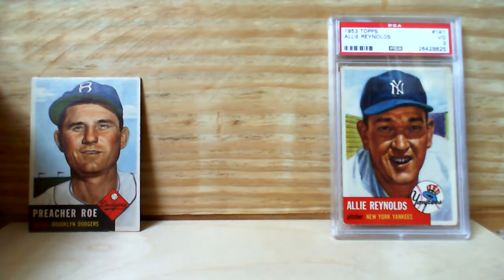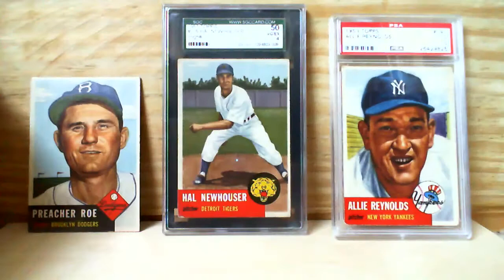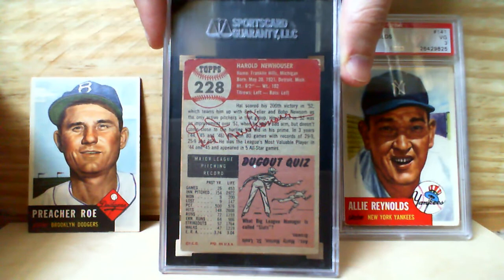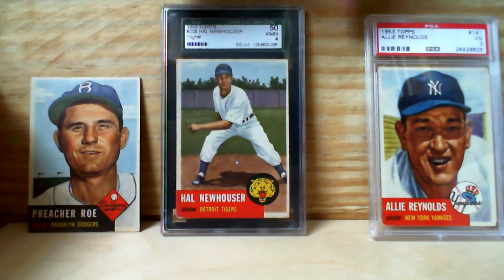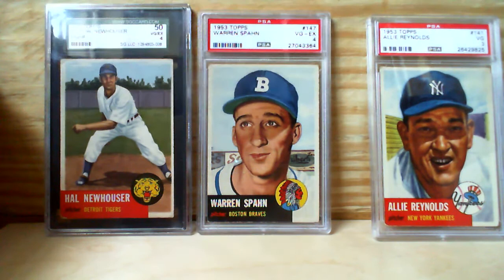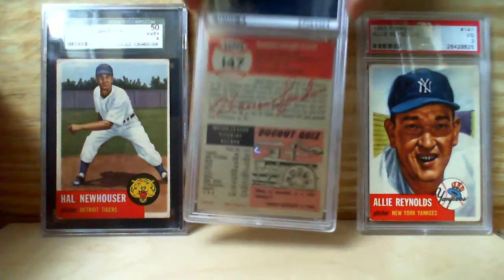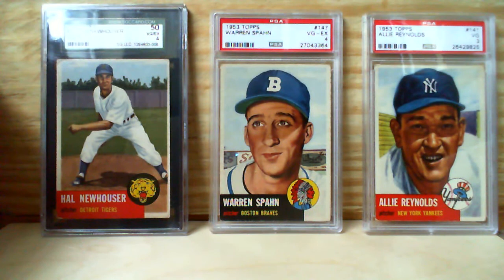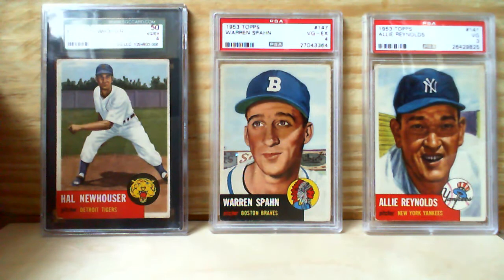Great Pitchers - 1953 Topps Mailday (Part 2)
Hal Newhouser and Warren Spahn baseball cards